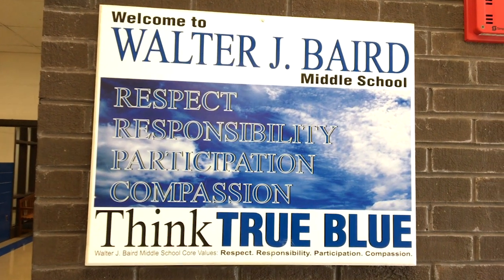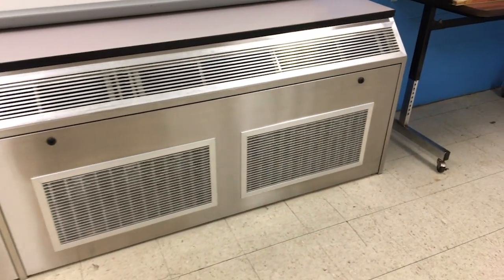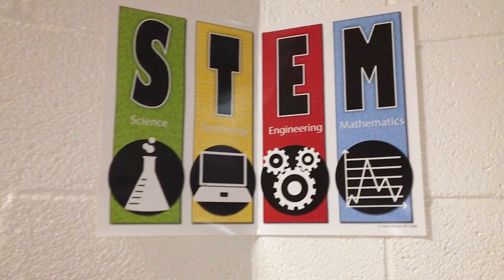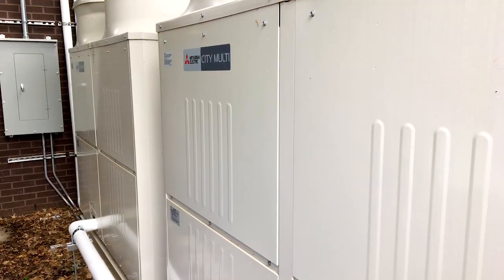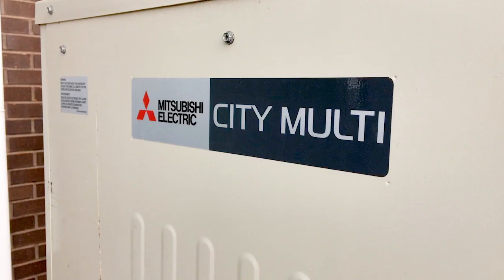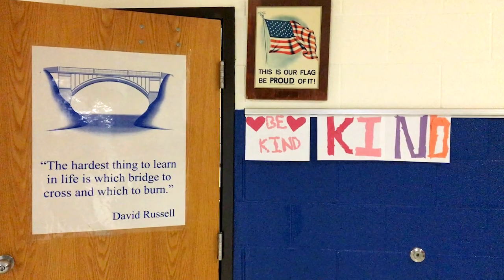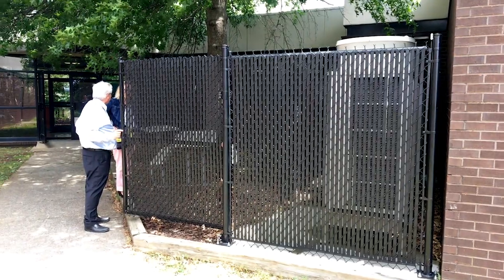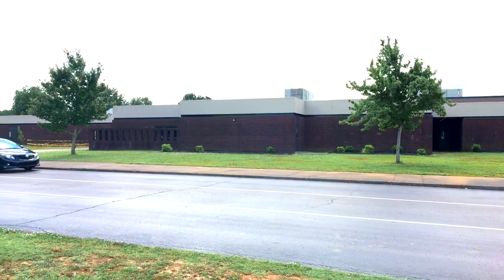Short Story: Walter J. Baird Middle School (Lebanon, TN)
Walter J. Baird was a time-sensitive school project that uses a unit ventilator product which combines VRF air handlers and energy recovery to decouple the outside air delivery into the classrooms.